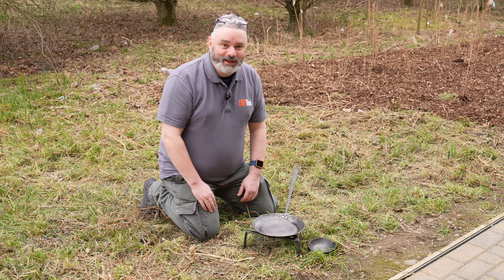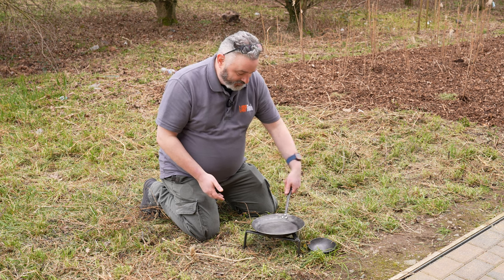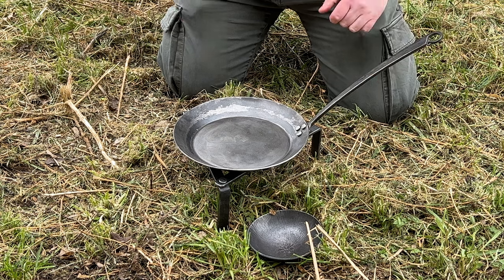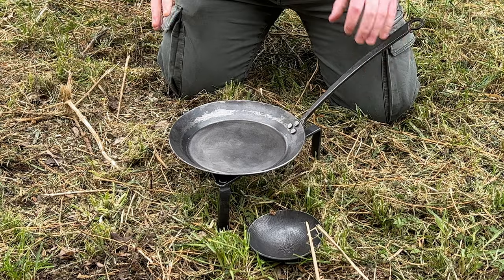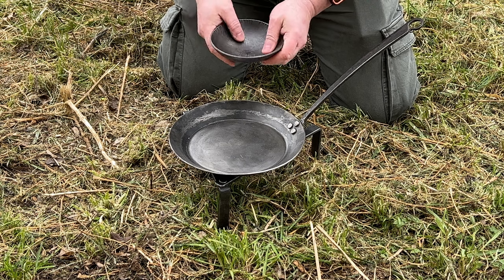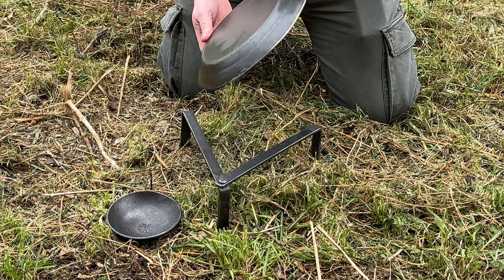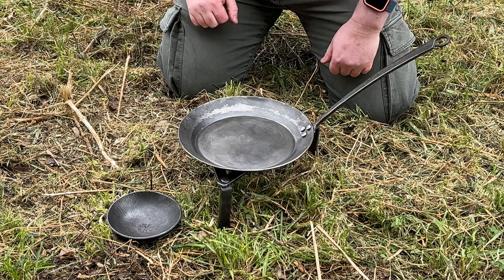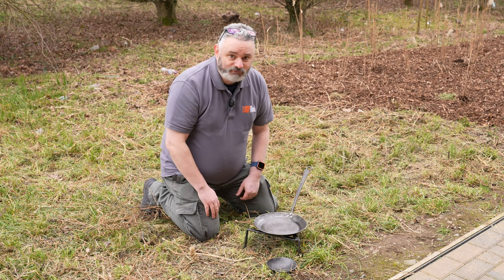Review of Steel Cooking Gear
Firehound forge produces some great handmade cooking gear, Which Stuart got to look at during Larpcon.

We decided it was best not to let him set a fire. Just in case...

However, he did spend some time with a solid steel pan, trivet and bowl. Which are ideal for camping and larping

If you like the idea of cooking over a fire at larp, and I know people do; or even if you want something authentic looking to use over a gas cooker, then take a look at these.

If you want to see our latest news and join in the larp conversation, come take a look at our Facebook Group